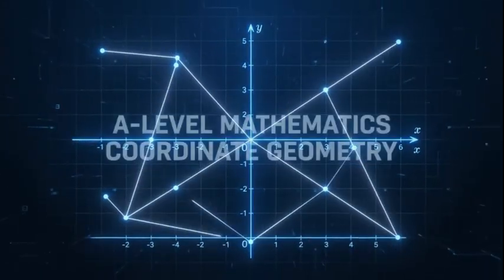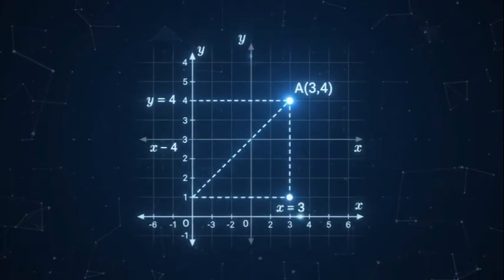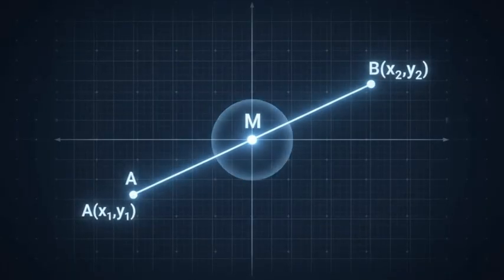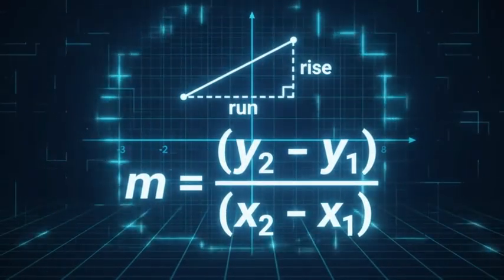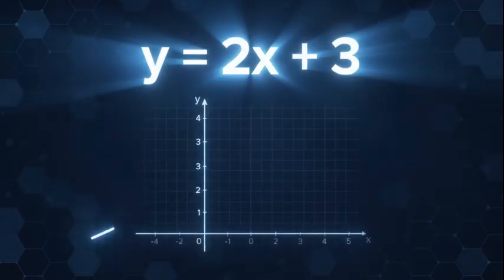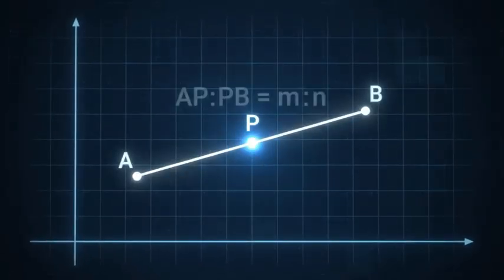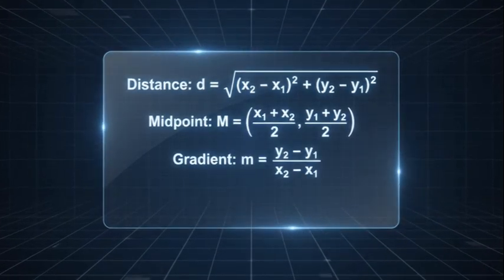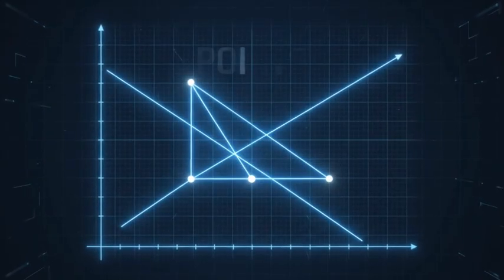A-Level Mathematics: Coordinate Geometry | Distance, Midpoint, Gradient & Straight Lines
In this A-Level Mathematics lesson, we introduce Coordinate Geometry and explore the fundamental relationships between algebra and geometry.

Topics covered include:

The Cartesian coordinate plane
Coordinates of points
Gradient and slope
Equation of a straight line
Parallel lines
Perpendicular lines
Section ratios
Coordinate geometry problem-solving

This lesson is designed for students studying A-Level Mathematics and equivalent international advanced-level mathematics programmes.